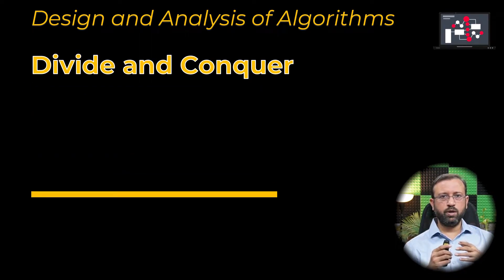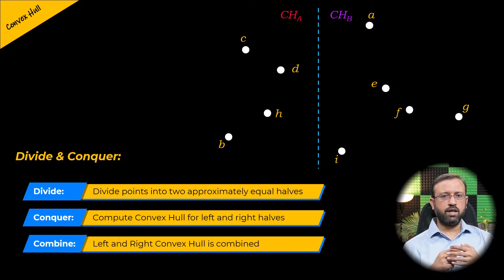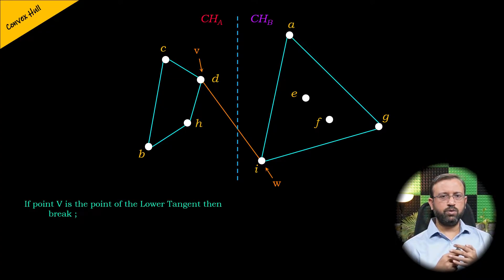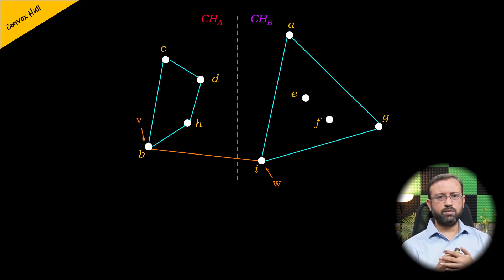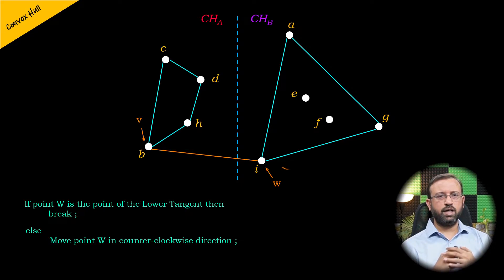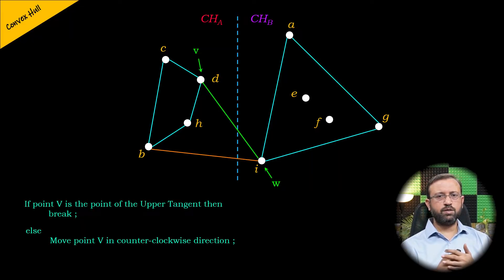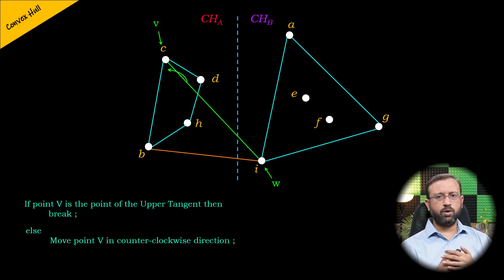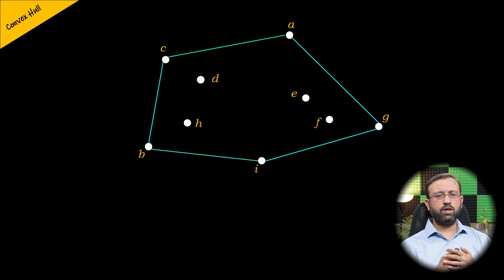Convex Hull - DC Algorithm - Divide & Conquer | Design & Analysis of Algorithms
0:00 Introduction
0:08 Divide and Conquer Approach
1:42 Merging Convex Hulls
8:13 Analysis of Divide and Conquer Approach